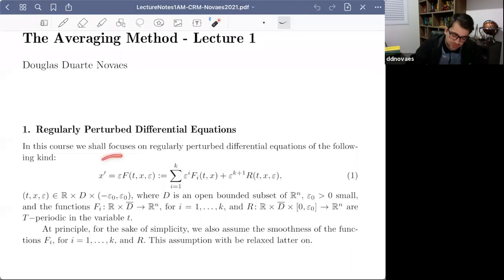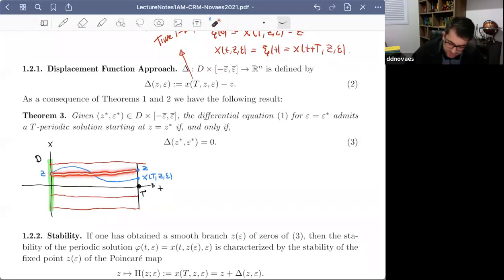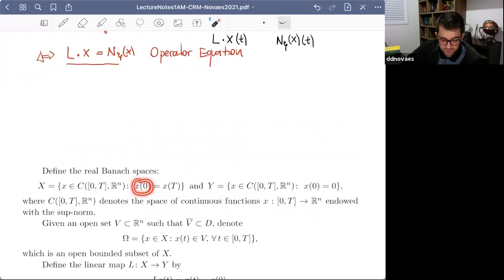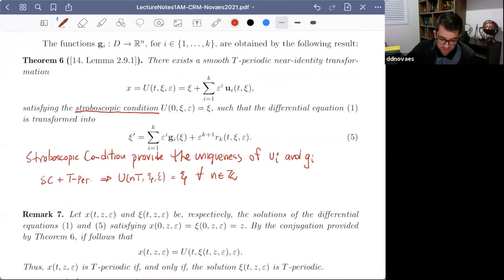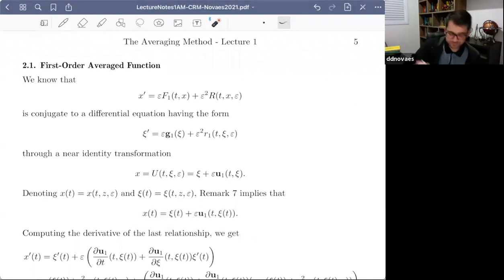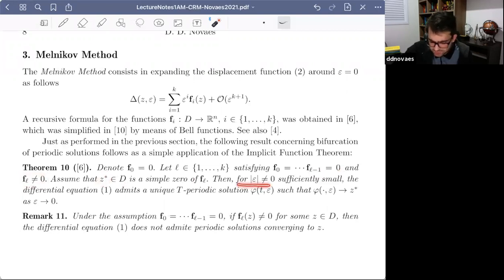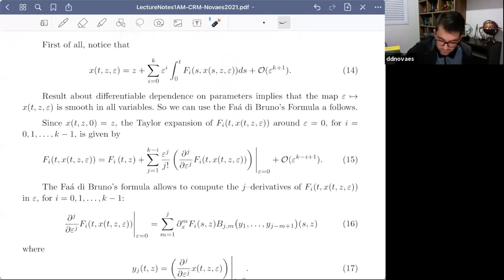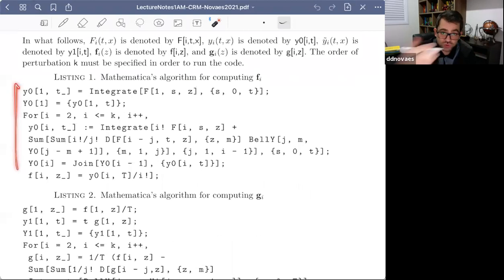The Averaging Method - Lecture 1 - Douglas D. Novaes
Minicurso proferido no "Summer School on Qualitative Theory of Piecewise Ordinary Differential Equations" - Centre de Recerca Matemàtica, Barcelona.